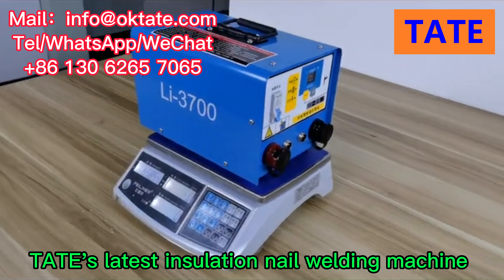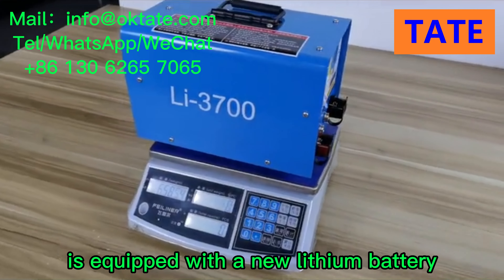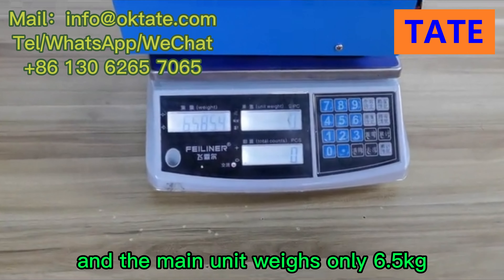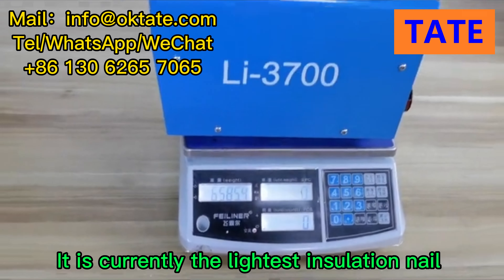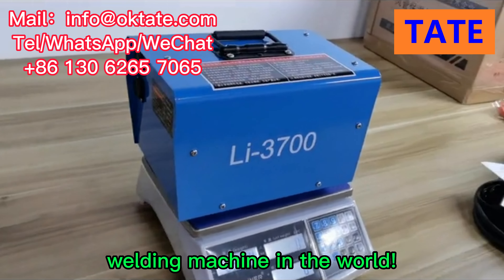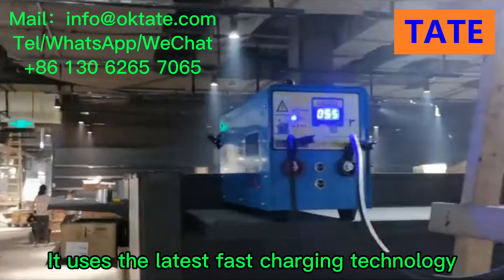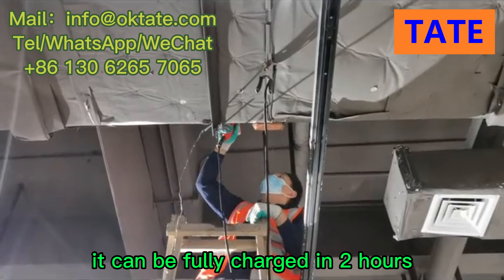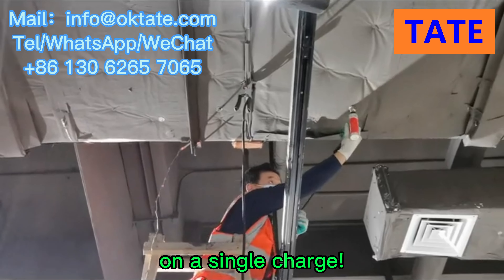Cordless Insulation Nail Welding Machine With Lithium Battery Manufacturer In China USA Germany 2023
Jack
sales manager
Insulation nail welding machine
Cordless insulation nail welding machine
Cordless Insulation Nail Welding Machine Manufacturer Price In Pakistan
Cordless Insulation Nail Welding Machine Manufacturer Price In Nigeria
Cordless Insulation Nail Welder Manufacturer Price In Mexico
Cordless Insulation Nail Welding Machine Manufacturer Price in Philippines
Cordless Insulation Nail Welding Machine Manufacturer Price In Sri Lanka
Cordless Insulation Nail Welding Machine Manufacturer Price in Bangladesh
Cordless Insulation Nail Welding Machine Manufacturer Price In Delhi
Cordless Insulation Nail Welder Manufacturer Price In Canada
Cordless Insulation Nail Welder Manufacturer Price in Coimbatore
Cordless Insulation Nail Welding Machine Manufacturer Price in Chennai
Cordless Insulation Nail Welding Machine Manufacturer Price in Kenya
Cordless Insulation Nail Welding Machine Manufacturer Price In Spain
Cordless Insulation Nail Welding Machine Manufacturer Price in India
Cordless Insulation Nail Welding Machine Manufacturer Price In UAE